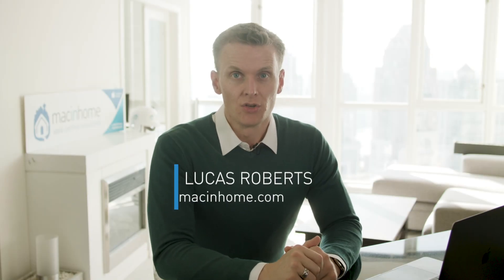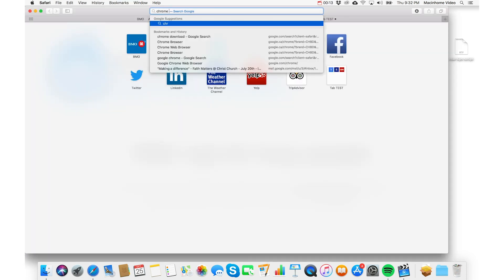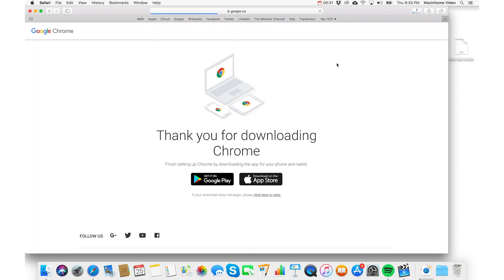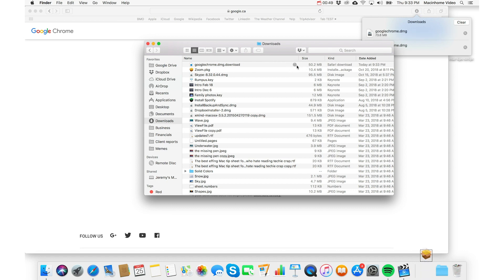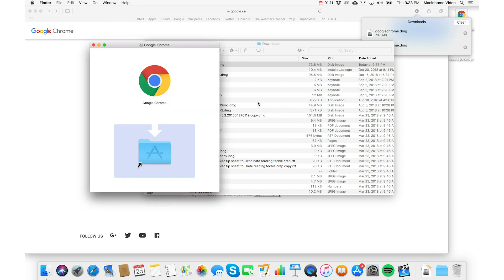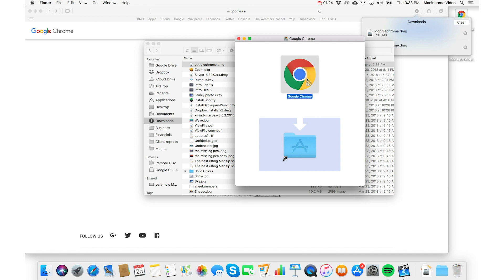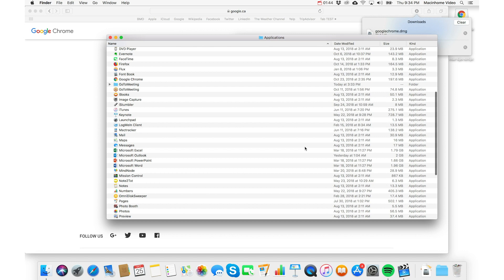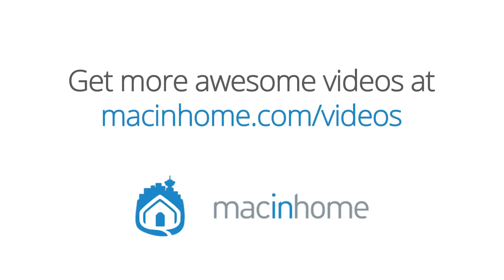How to install an App (that is not on the App Store!)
So you need to install an App... and gasp it's not on the Mac App Store! What do you do?! Here's the best way to install your App properly and set it up for efficient access.

Special thanks to Andrey Summers and Neuman Mannas of Red Square Collective for the awesome video. We hope you enjoy this Mac epiphany!